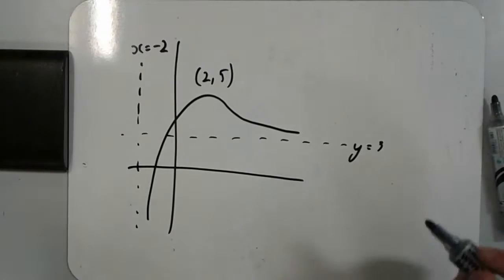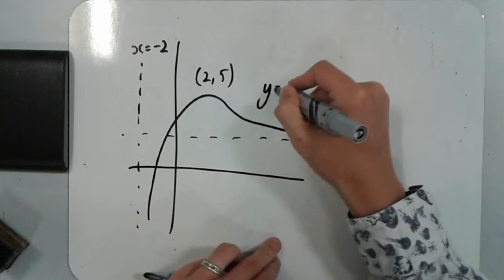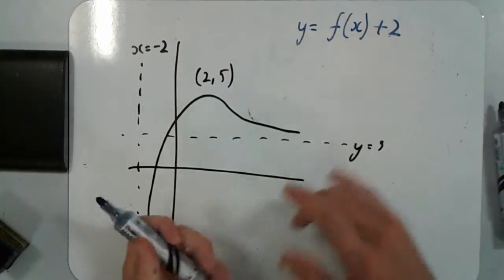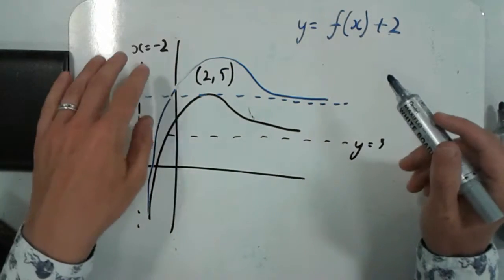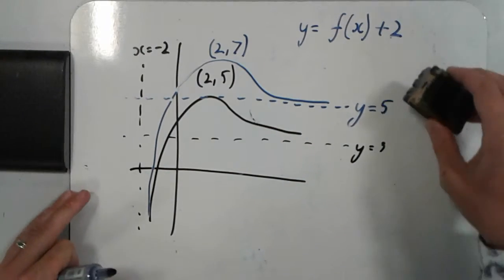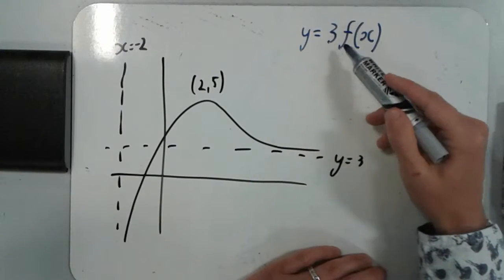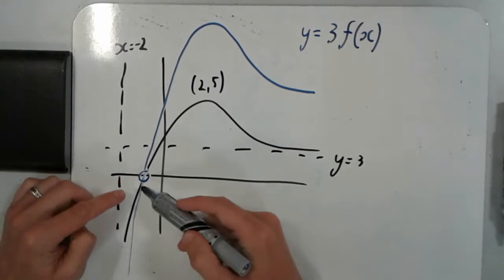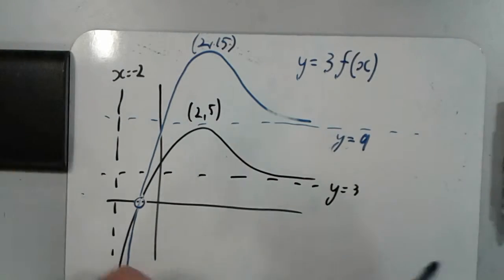Transforming the y values